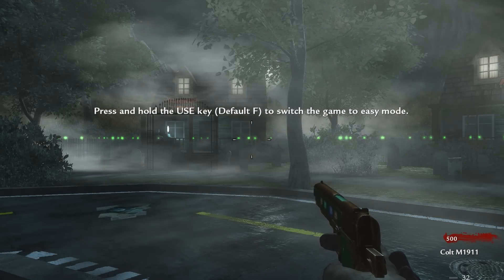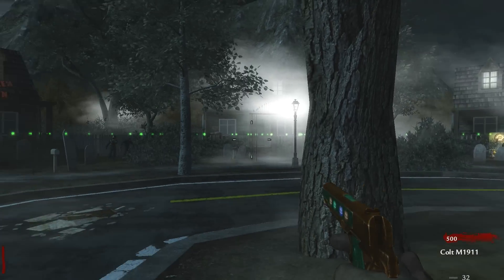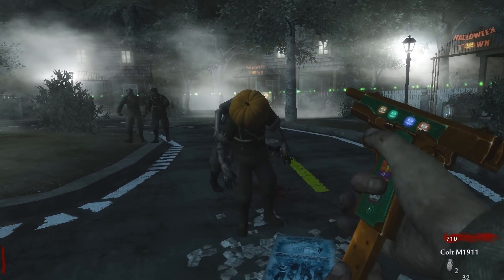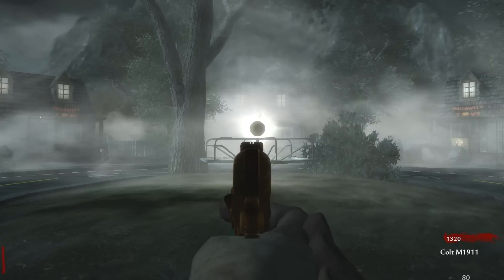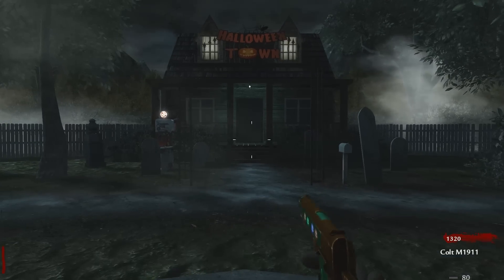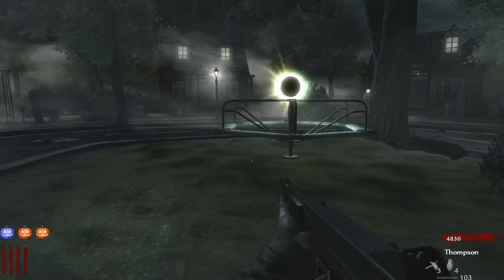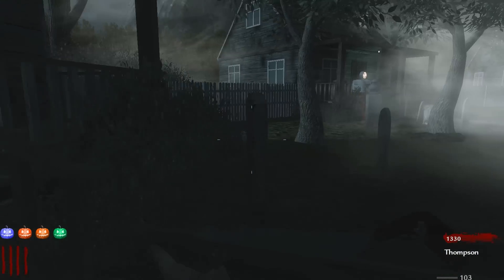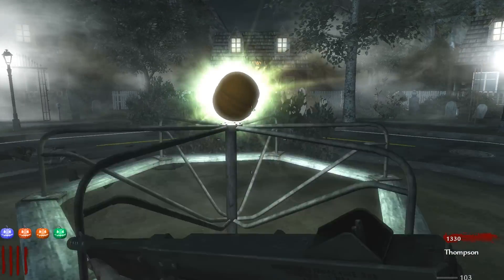Custom Zombies - "HALLOWEEN TOWN" Pt1 "TRICK OR TREAT" (COD WAW Custom Zombies)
With Halloween just around to corner i decided to upload a Halloween themed map "HALLOWEEN TOWN" The map looks to appear easy but on later rounds i soon find out that its not all that easy. With Something Secret. (SSSHHHH)

Call of Duty Custom Zombies. Is Community created Custom Maps for Call of Duty: World At War Zombies via PC.

Map Creator/Original Poster : AwesomePieMan & HexZombies - Any Additional information, links etc Feel free to message me thanks.